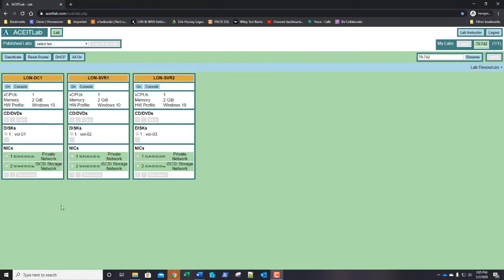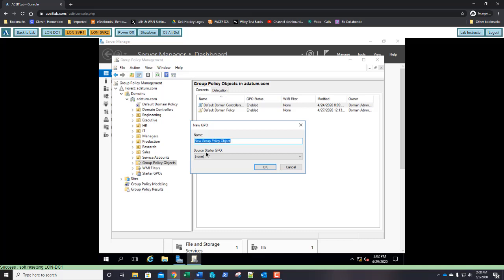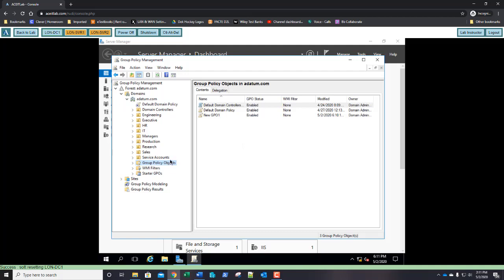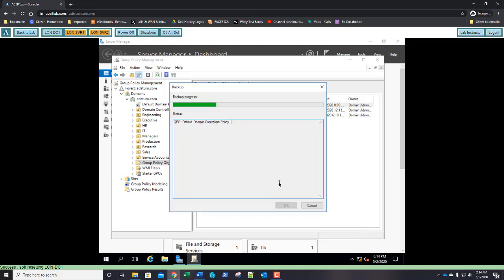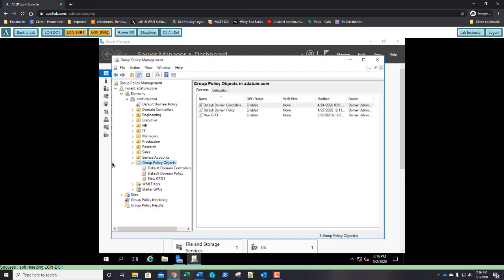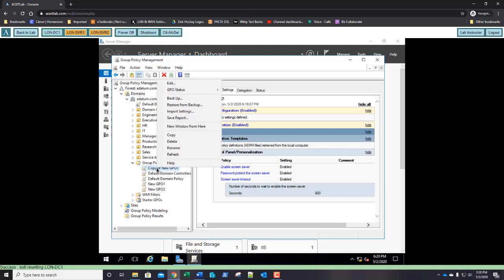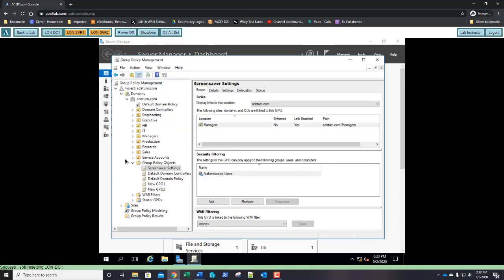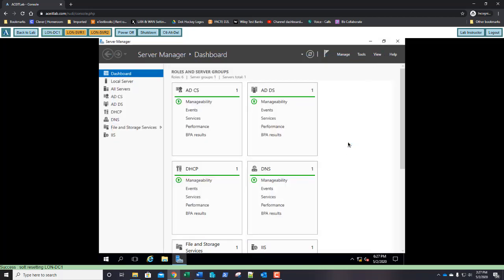70-742 Lab 7 Creating and Managing Group Policy Objects (GPOs)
THIS LAB CONTAINS THE FOLLOWING EXERCISES AND ACTIVITIES: Creating and Linking a GPO to an OU, Backing Up and Restoring a GPO, Importing and Copying GPOs, Resetting Default GPOs, Delegating Group Policy Management